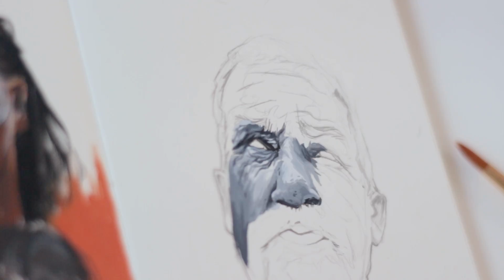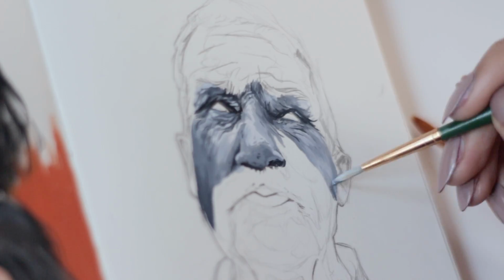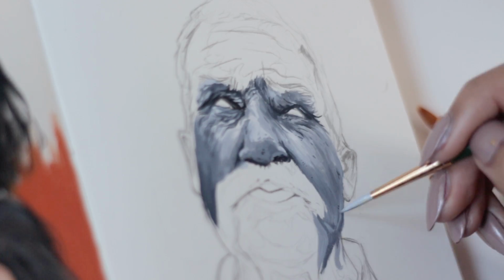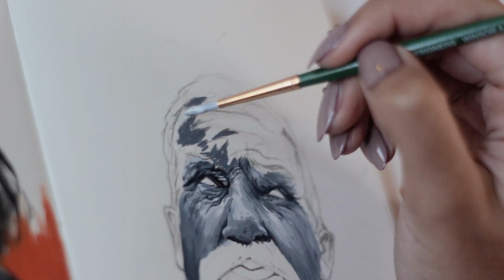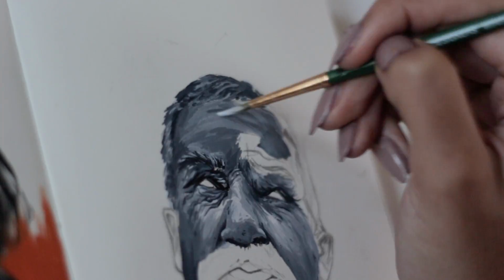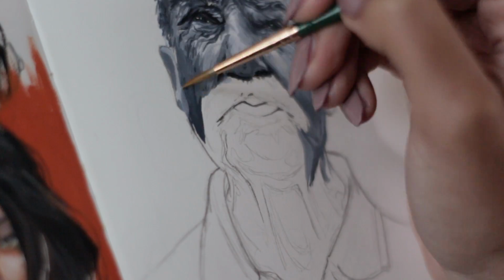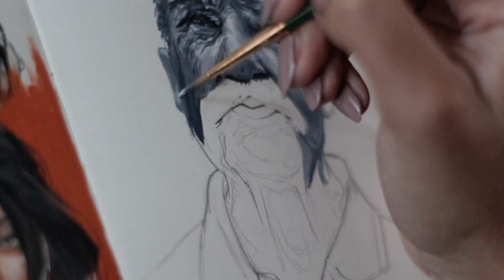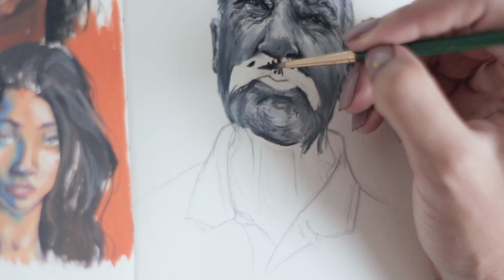Detailed Portrait Painting · 30 Ways to Fill a Sketchbook · SemiSkimmedMin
Back with the twelfth episode in my sketchbook series today; painting a detailed, greyscale portrait in gouache. Hope everyone's year is off to a great start and I'm looking forward to continuing this series in 2017!

Check out some of my art prints and merch on Society6;

And you can see original paintings for sale in my shop;

·Tools Used·

+ Moleskine Sketchbook (UK) (US)
+ Royal Talens Gouache (US) (UK)

+ Canon 700D/t5i (UK) (US)
+ Tripod (US) (UK)
+ Desktop Lighting (US) (UK)